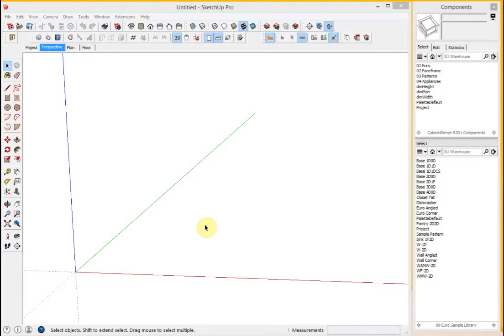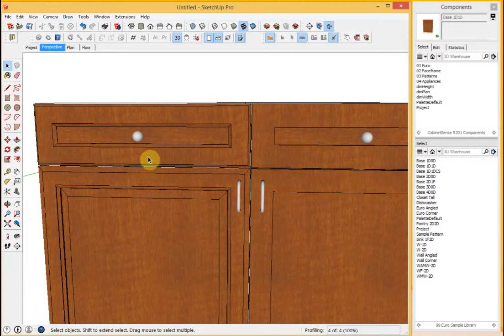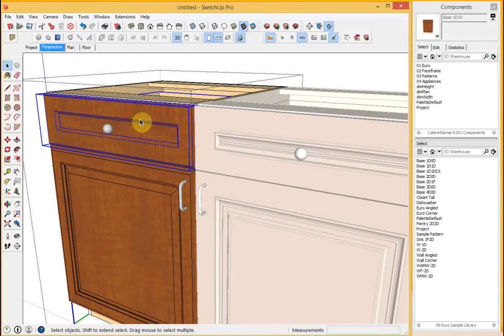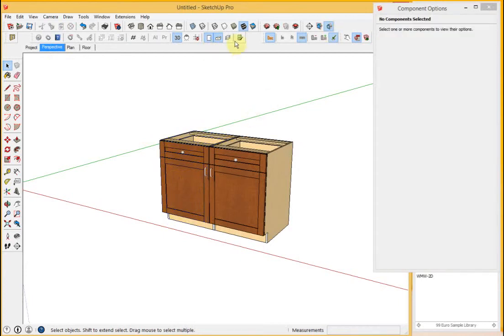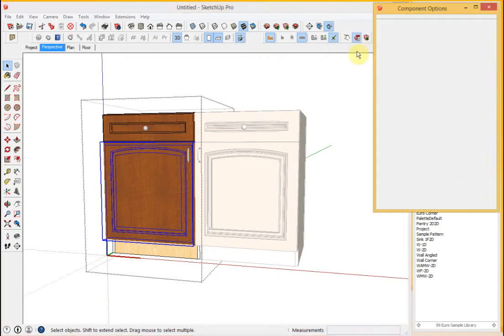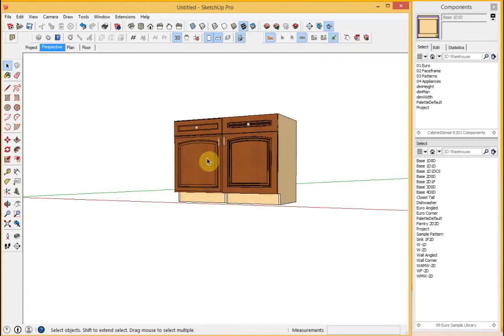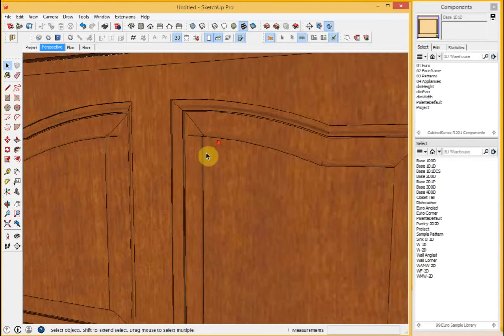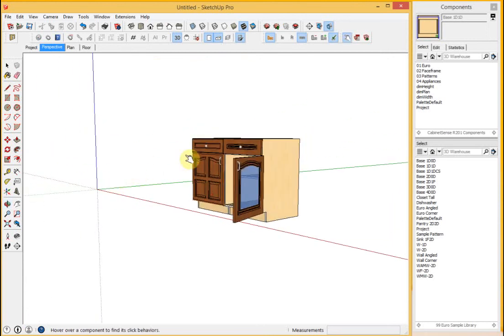Applying Profiles to Cabinets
How to apply profiles to your cabinets.  Describes how to use full and half arches on arched or cathedral style doors